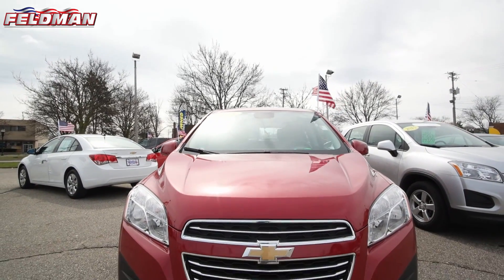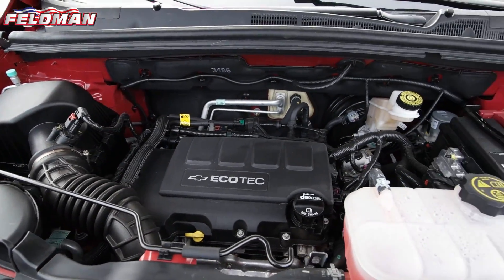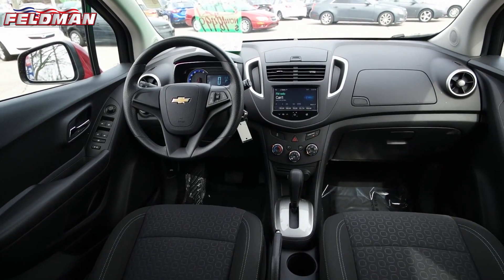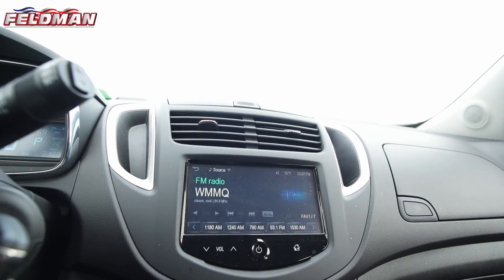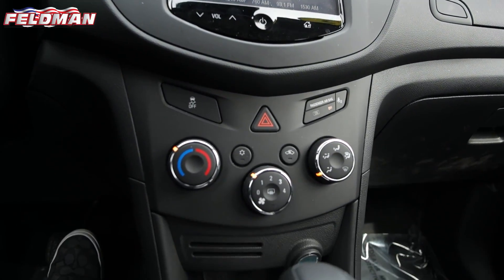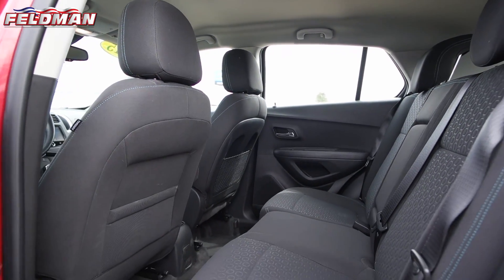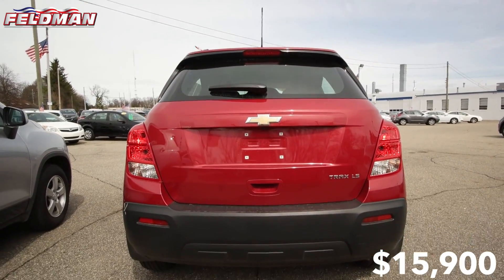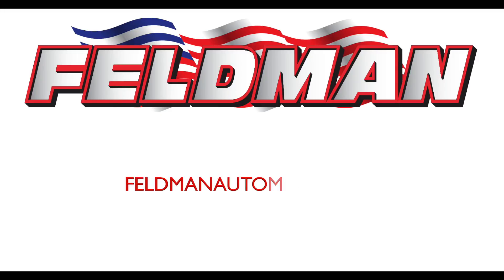Chevrolet Trax Michigan PBA072981